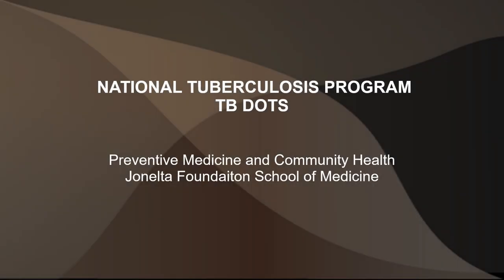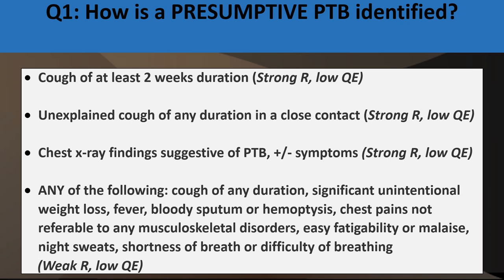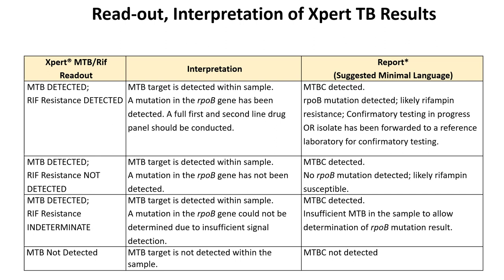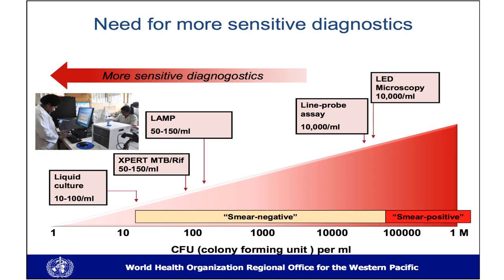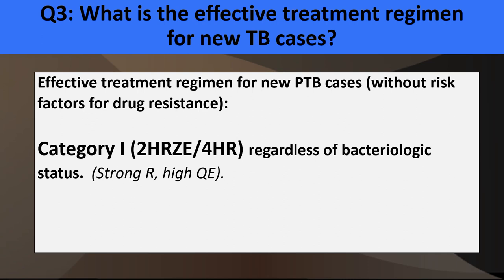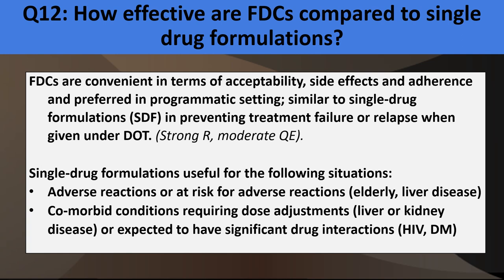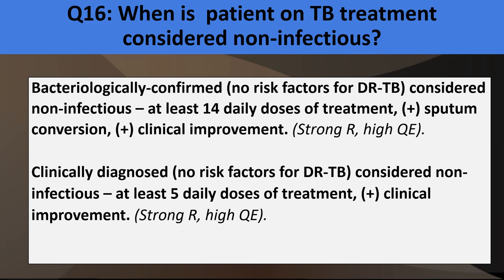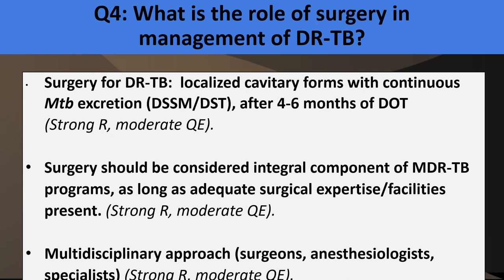PMCH 3 Tuberculosis